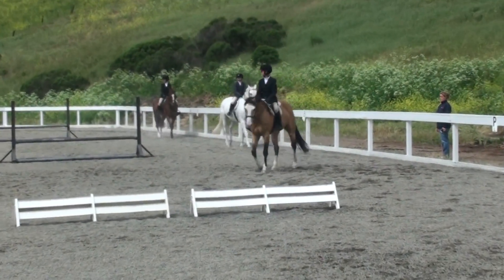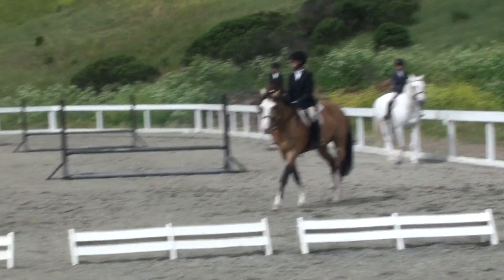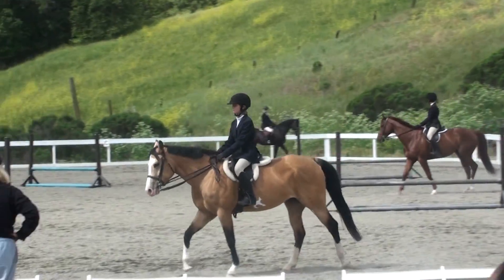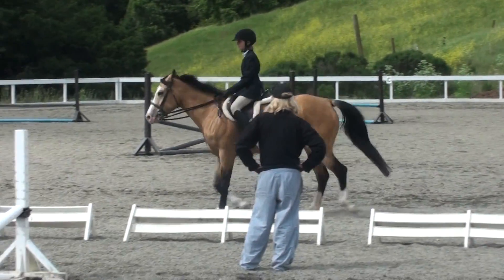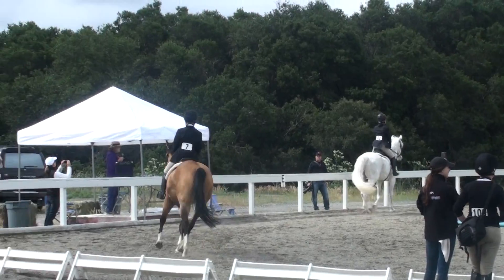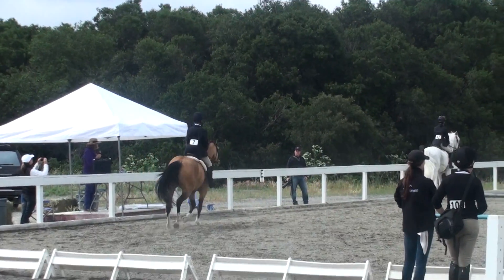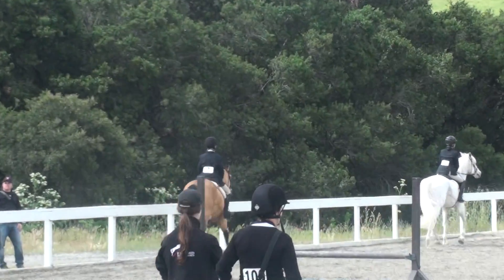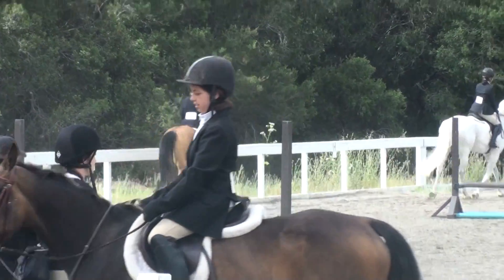Sam & Honey - Hunter U/S